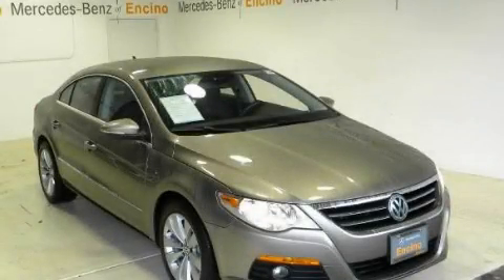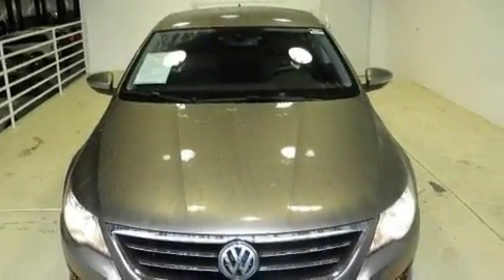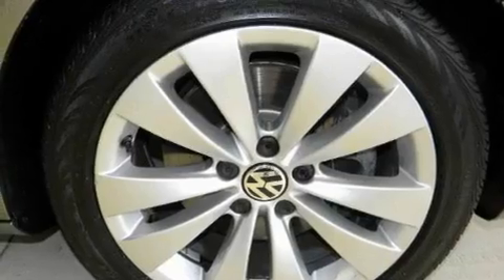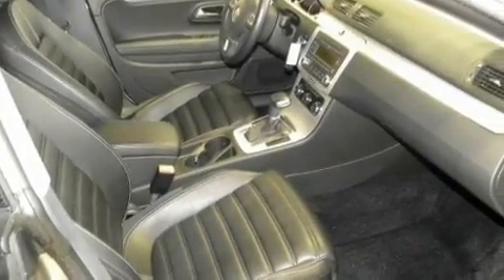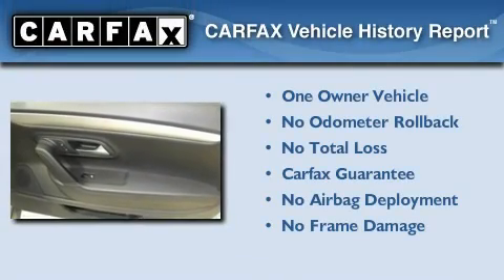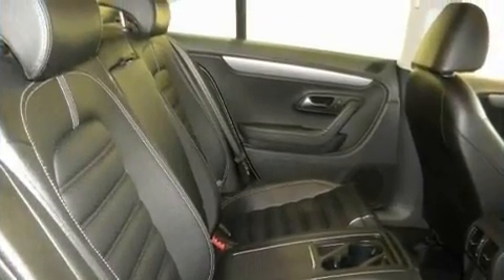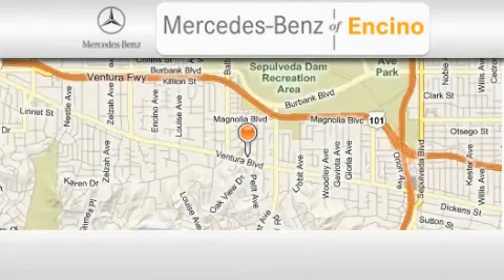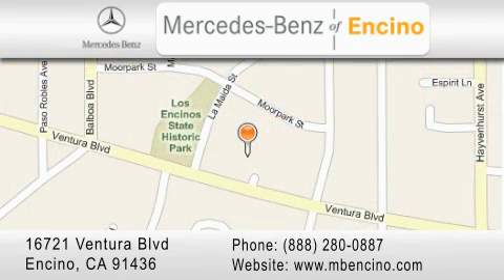2009 Volkswagen CC Encino CA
We've been honored to serve the Encino CA area , we promise that your experience at our dealership will exceed your expectations !

 Year : 2009

 Make : Volkswagen

 Model : CC

 Engine : 4 Cyl - 2.0L

 Trans . : Automatic

 Exterior : Gray

 Miles : 32,341

 Interior : Gray

 Stock : 59541T

 16721 Ventura Blvd

 2009 Volkswagen CC Encino CA